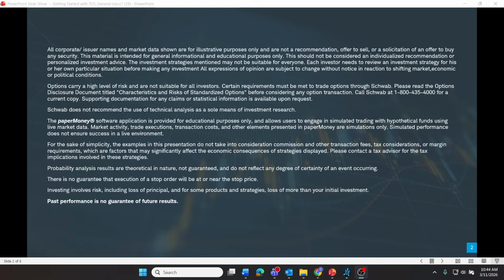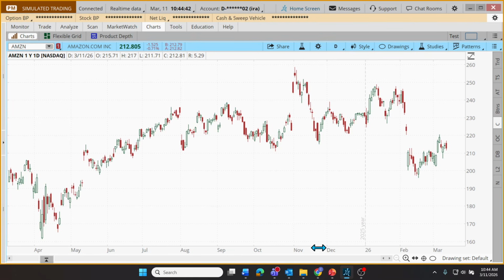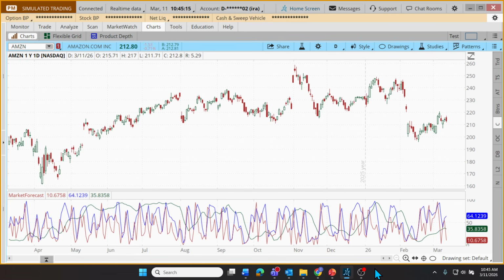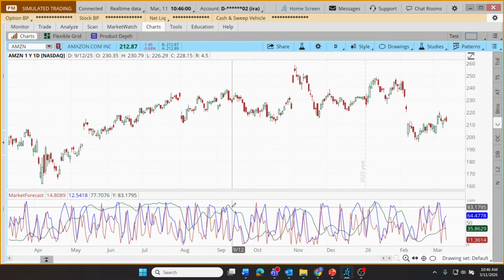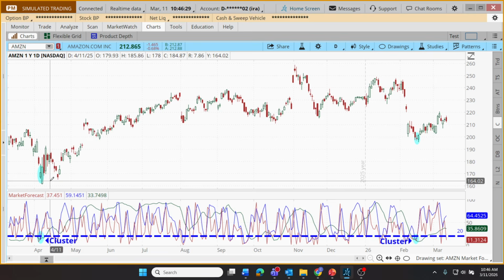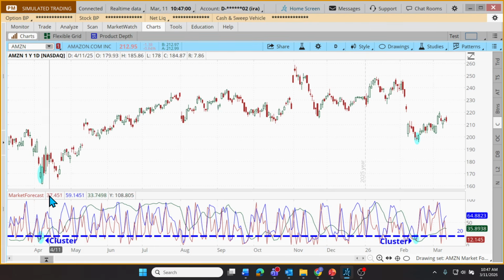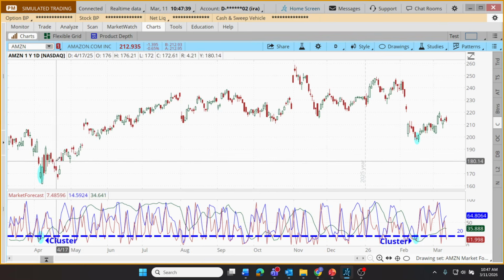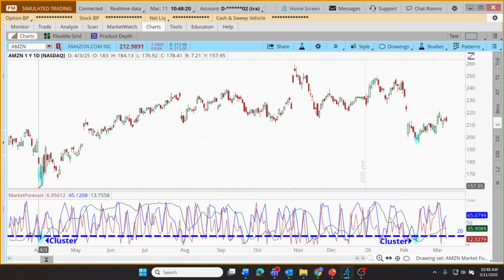A thinkorswim Exclusive: Planning Short-Term Trades with the Market Forecast Indicator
The Market Forecast indicator is a potentially powerful but often overlooked tool available only on the thinkorswim Desktop trading platform. In this video, we’ll take a quick look at how this indicator is constructed and how traders sometimes use it to identify potential short-term entry signals when a comparatively rare alignment occurs, known as a "Cluster." Using a current chart example on the thinkorswim Desktop paper money platform, we’ll walk through what the signal looks like and why some traders consider it when planning short-term trades.

0326-P3XL